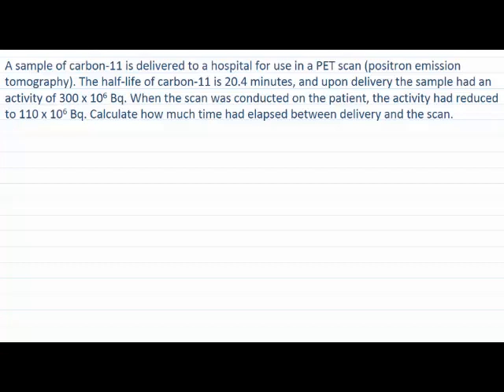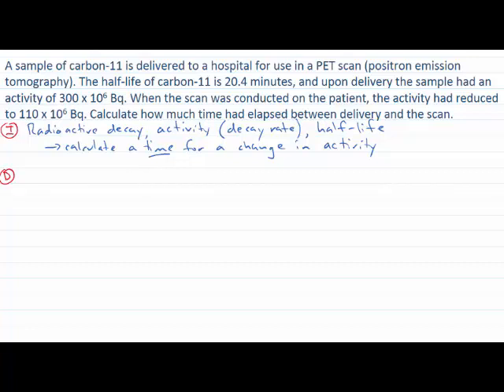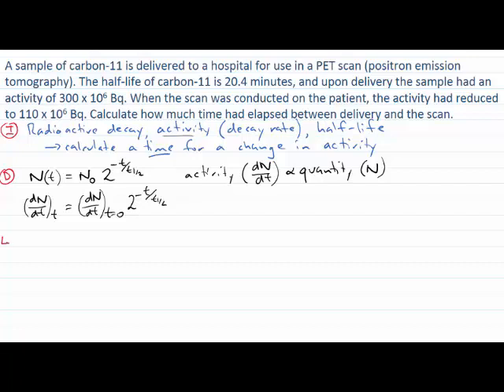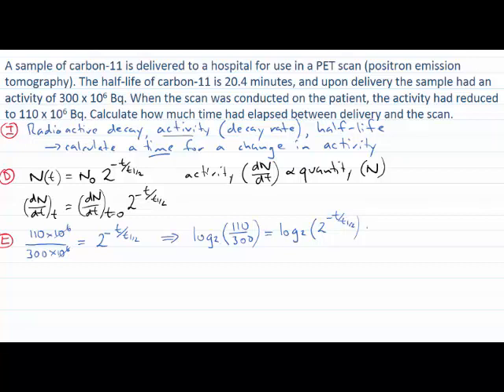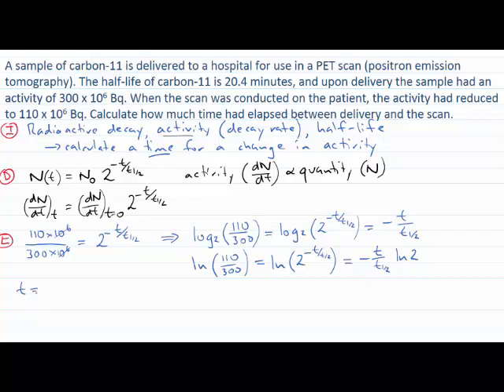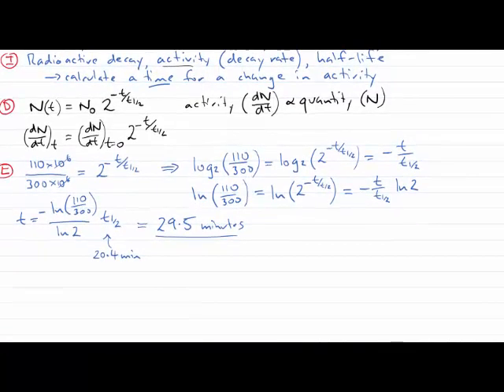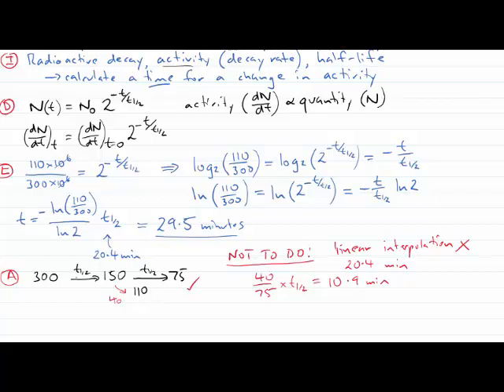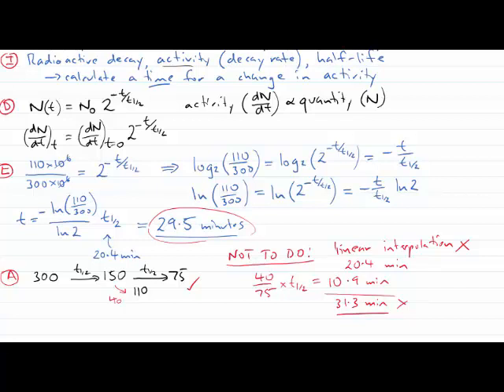A radioactive delivery - calculating nuclear decay (PhysCasts)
This PhysCast shows the calculation of the time taken for a radioactive sample to decay by a certain amount.